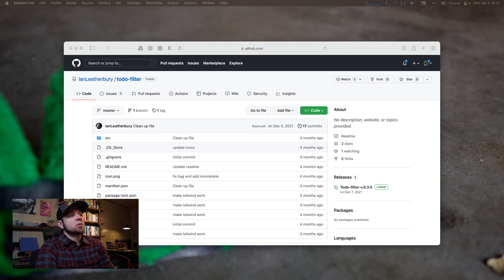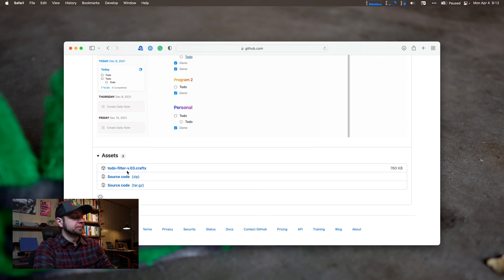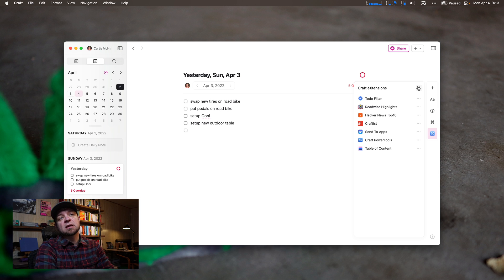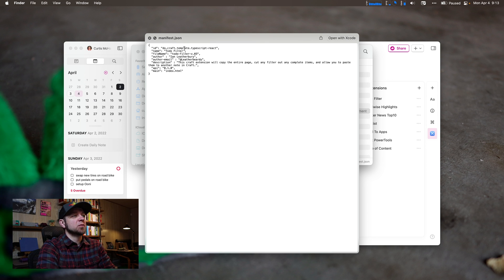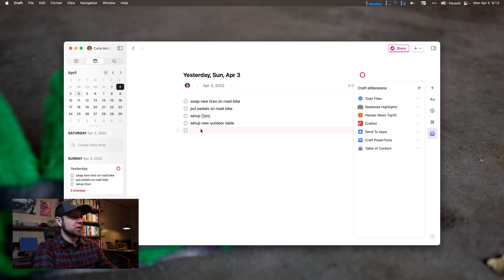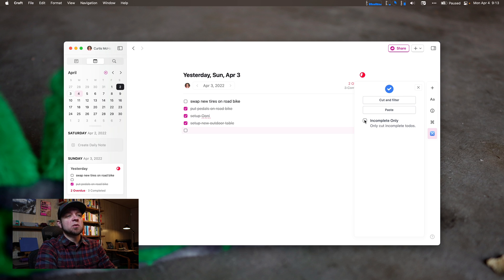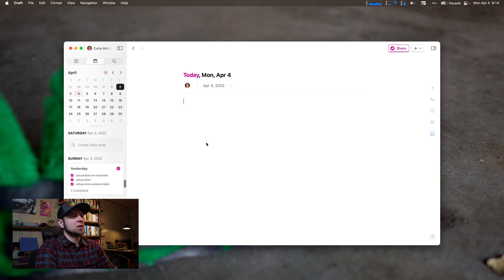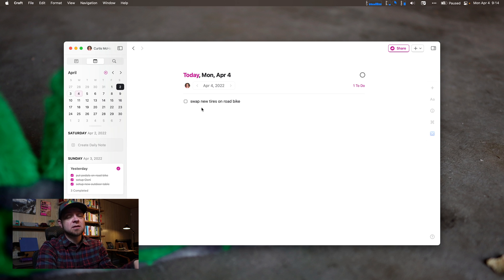Migrating Daily Tasks in Craft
How to use the Craft Todo Filter eXtension

## Links

## Times
00:00 Intro
00:36 Installing the eXtension
01:34 Using the eXtension
02:20 Features I'd like to see addded
03:10 Wrap Up

## Courses

## My Gear